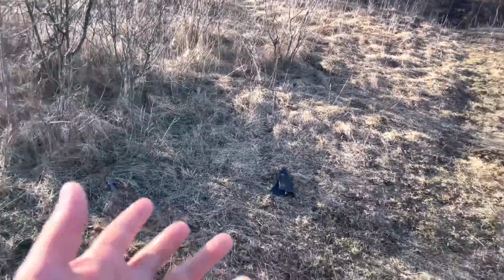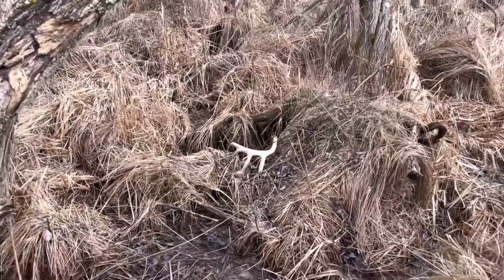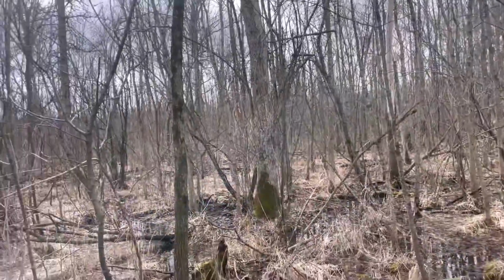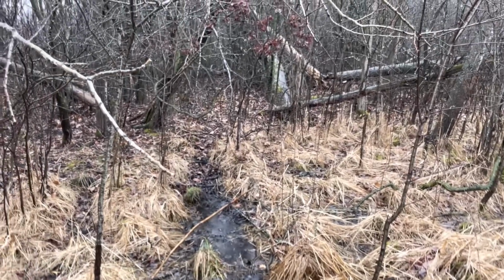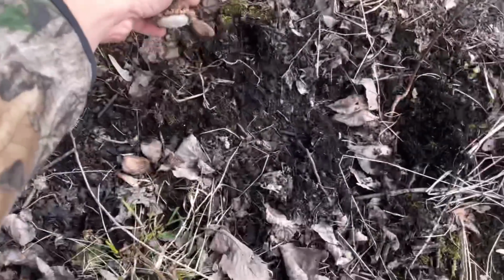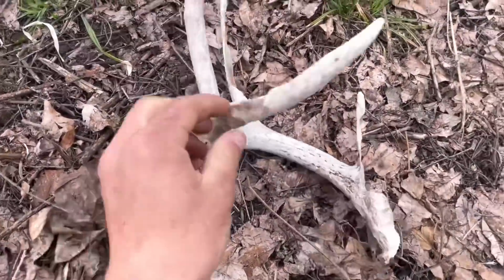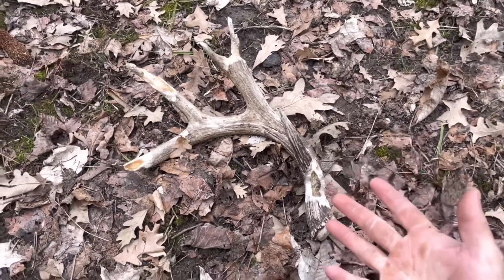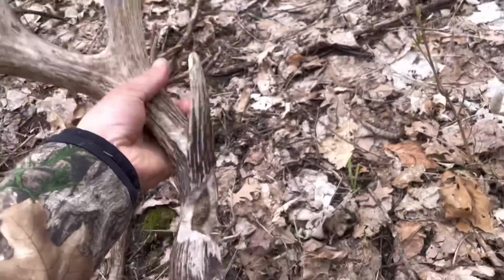Shed Hunting 2024 - Giant Old Shed - Part 5